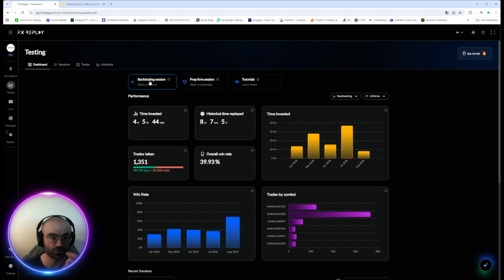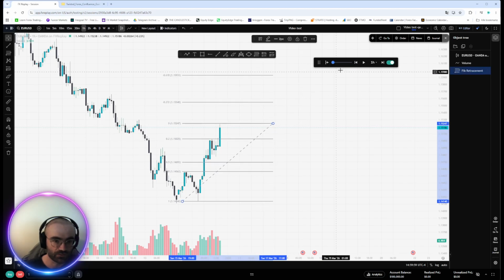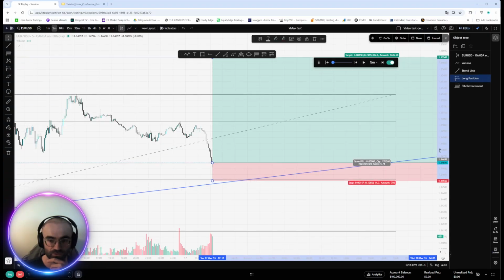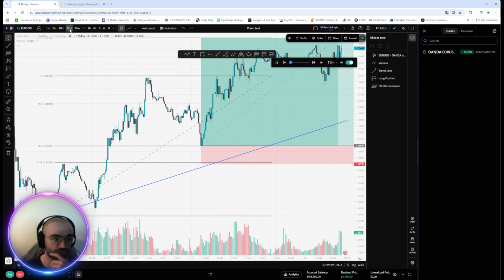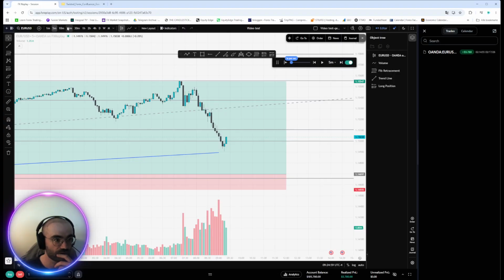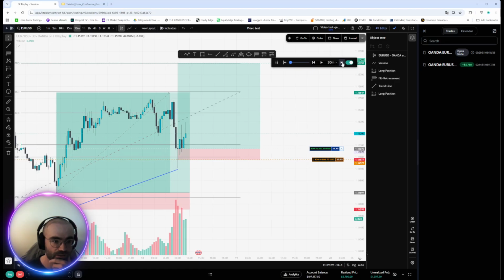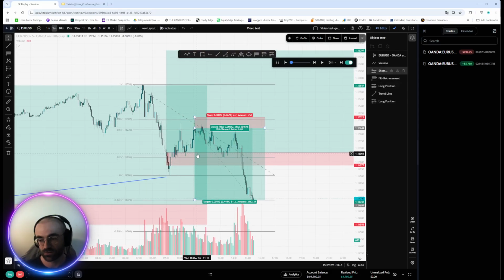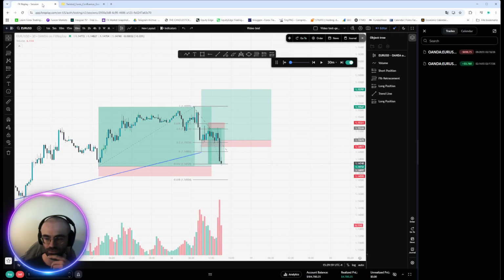11R in 3 Trades! Live Backtest of Our New Trading Strategy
In this video, I give you a first look at the new trading strategy presentation we’re putting together.

I explain how the framework is structured and how the main confluences come together. After that, I test the strategy live on historical market data. Across the three trades shown, the backtest finished at +11R.

This is only a very small sample and not a complete backtest, so it should be viewed as an example of the process—not a guarantee of future results.